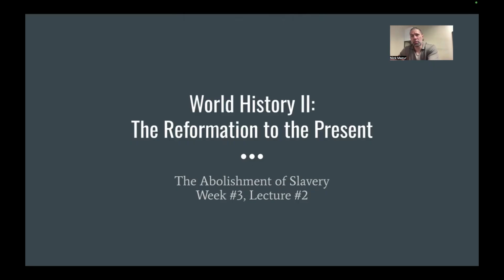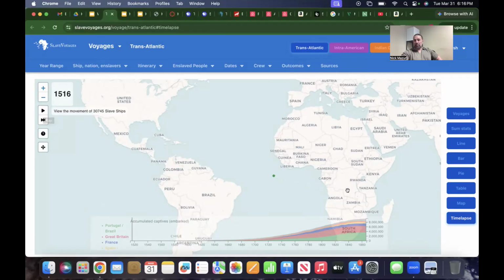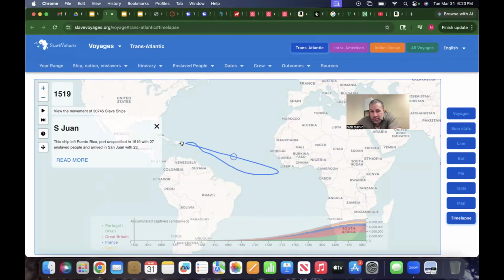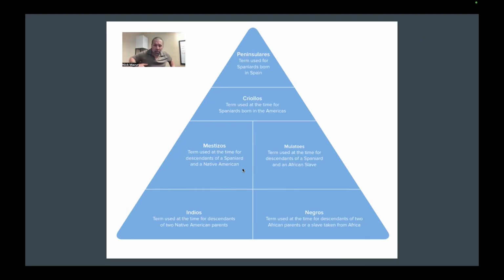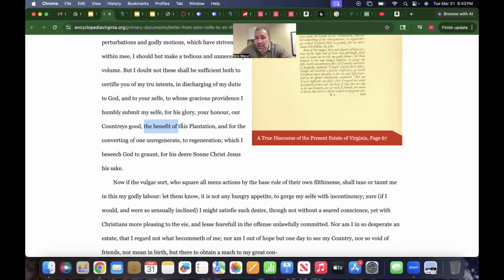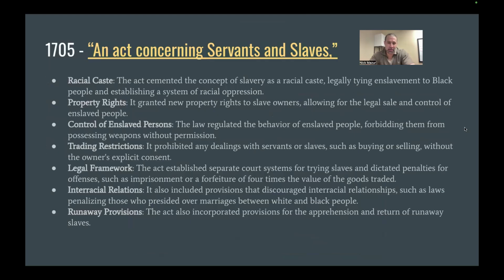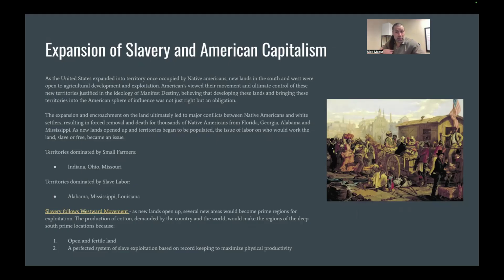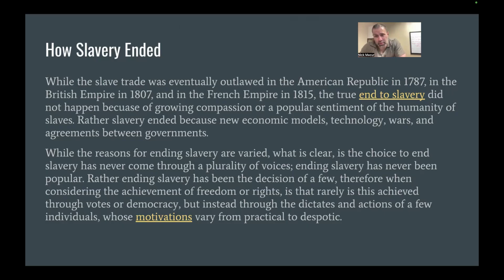WH II Wk 3 Lec 2